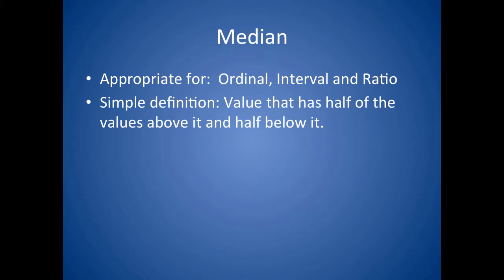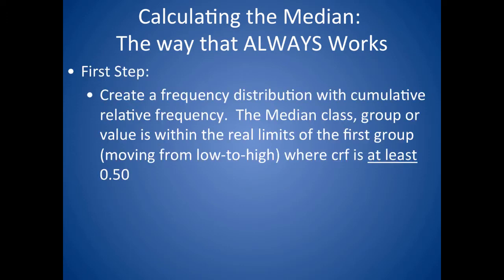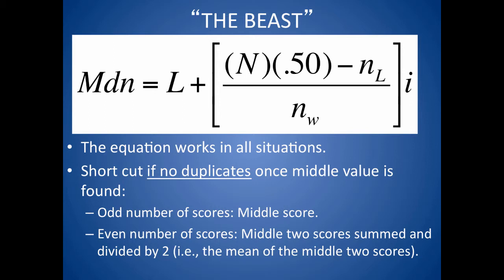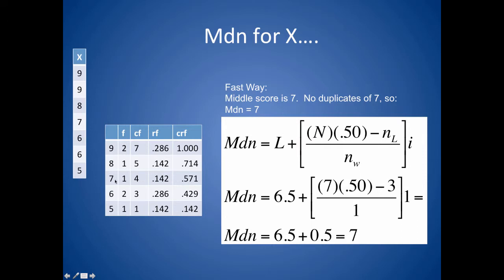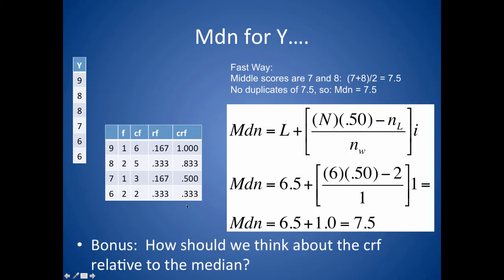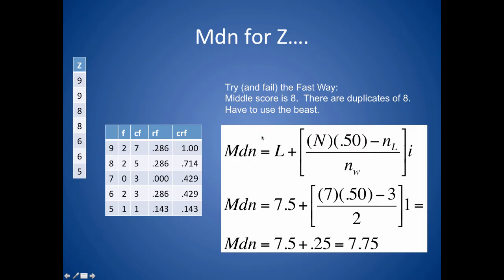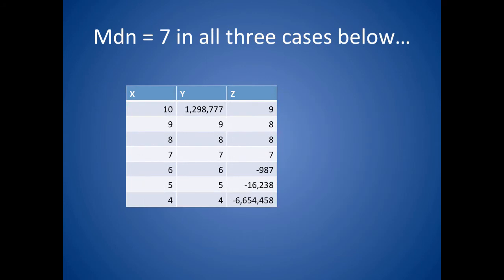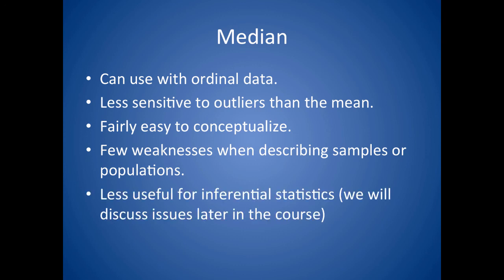309 L03b Central Tendency (Median)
Table of Contents:

00:09 - Psychology 309Lecture 3b –Central Tendency: The Median
00:33 - Median
02:23 - Calculating the Median: The way that ALWAYS Works
02:51 - Calculating the Median: The way that ALWAYS Works
03:33 - “THE BEAST”
04:36 - Consider Variables X, Y and Z
05:04 - Mdn for X….
07:18 - Mdn for Y….
09:07 - Mdn for Z….
11:11 - Mdn = 7 in all three cases below…
12:04 - Median
13:15 - Next Time – The Mean